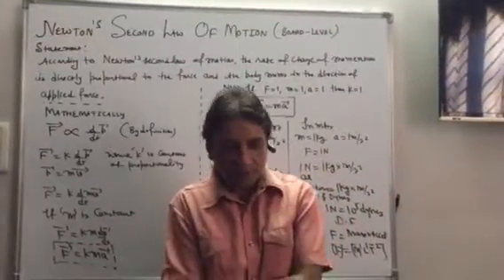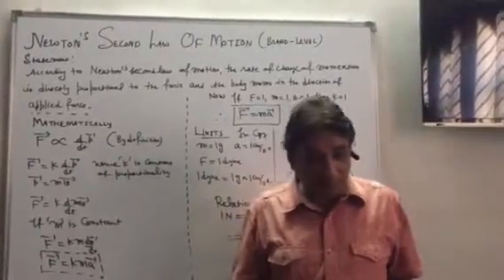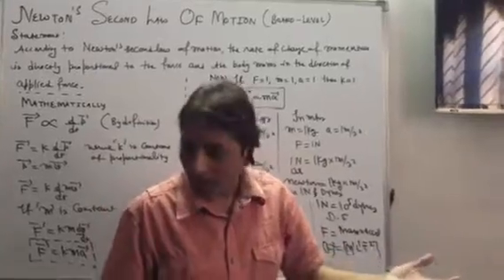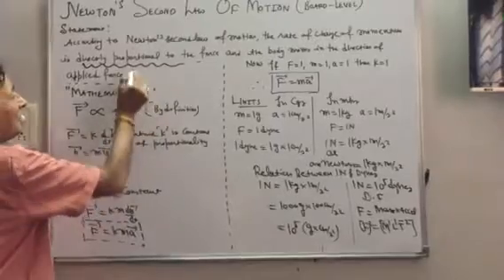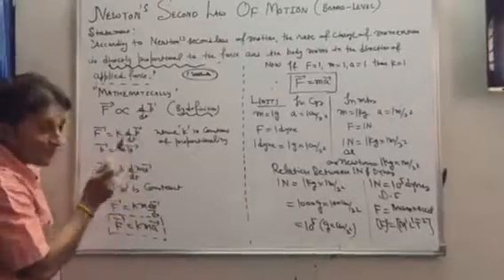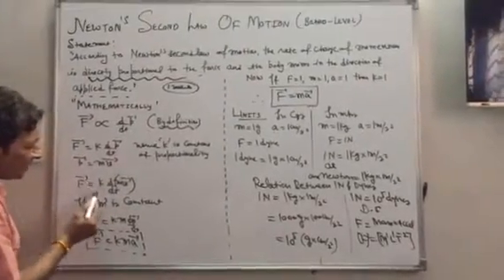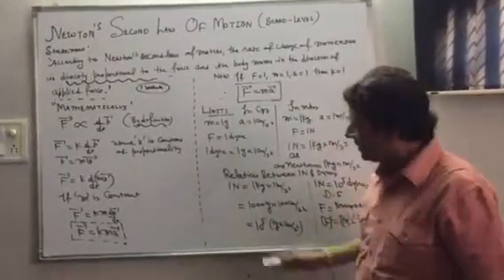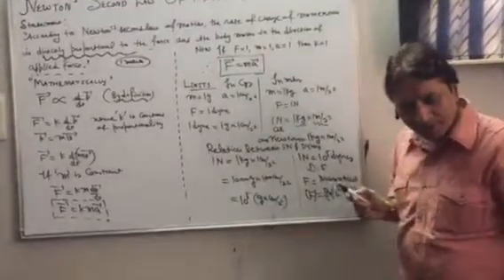Laws of motion:newton second law of motion (board level)